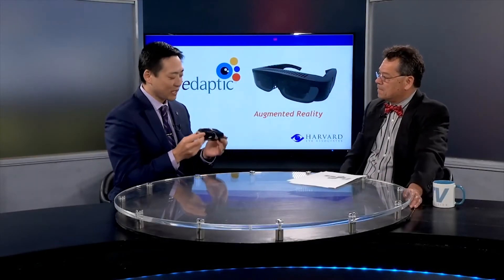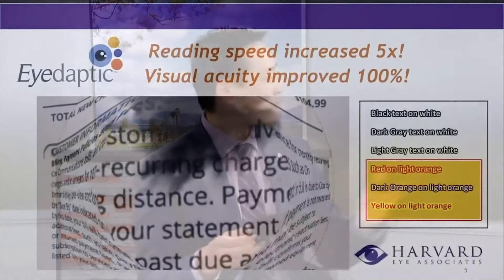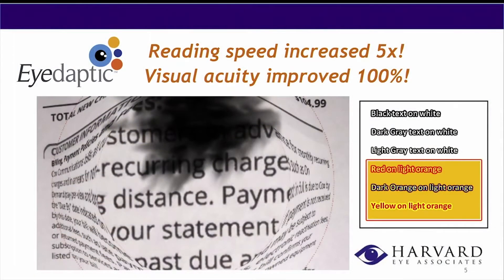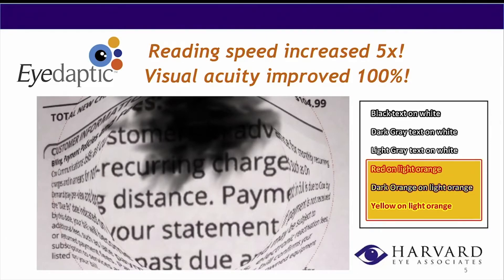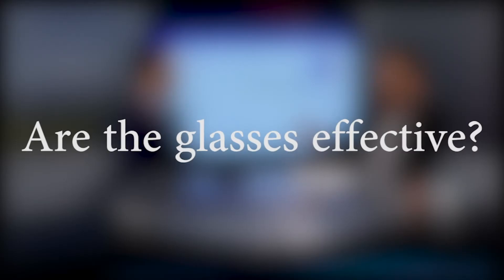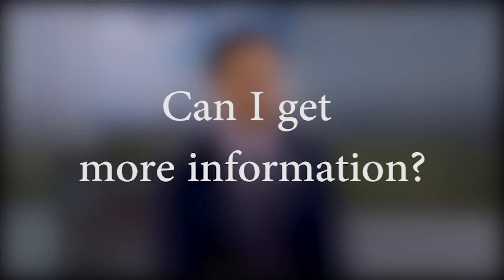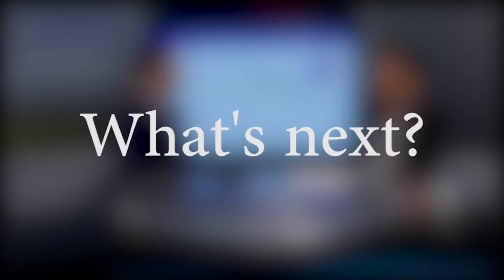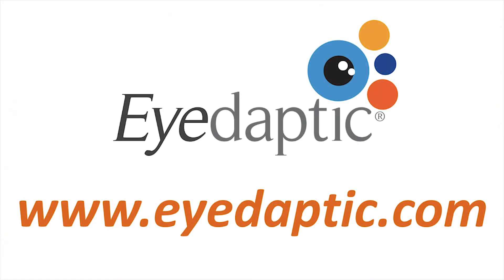Glasses for AMD and those with Low Vision | Eyedaptic | Age-Related Macular Degeneration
We are Eyedaptic. Enhancing Vision to Revitalize Life. Glasses for AMD and those with Low Vision.

For over 250 million people reading a restaurant menu, watching a ball game, preparing dinner or just enjoying an evening sunset … the simplest of life’s experiences have been slowly removed from their everyday lives, due to the devastation of vision loss caused by retinal diseases, including age-related macular degeneration (AMD), Stargardt’s Disease, Diabetic Retinopathy and Retinitis Pigmentosa.